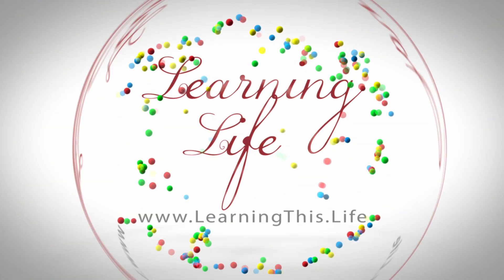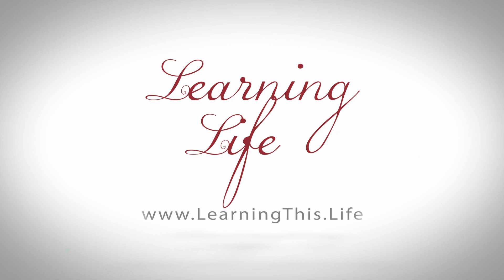4cs and Skills Based Learning - How do you teach or incorporate it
The 4Cs and Skills Based Learning - this is right up my alley and definitely my educational philosophy. The 2 previous videos (what is it? and how does it work? give you the basics and from here let's look at how you can incorporate the 4Cs with the 3Rs into your schooling for your children.

I also mention the video about "Assessing Learners / Do We Need Tests", you can check that out

1:09 Review of my formula
1:50 How can you incorporate it in your homeschool curriculum?
3:17 Provide the practice
4:30 How to incorporate skills based learning at home
6:19 Could my child's school incorporate skills based learning more?
7:41 Be proactive